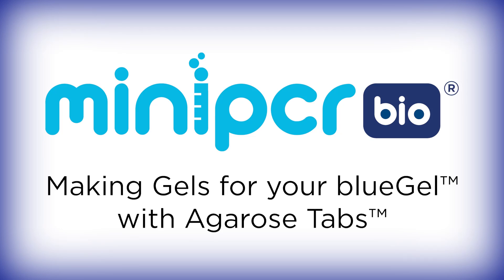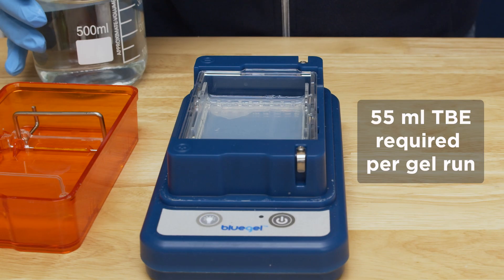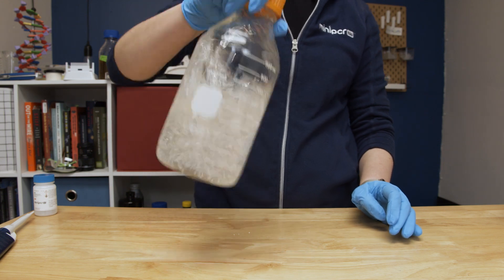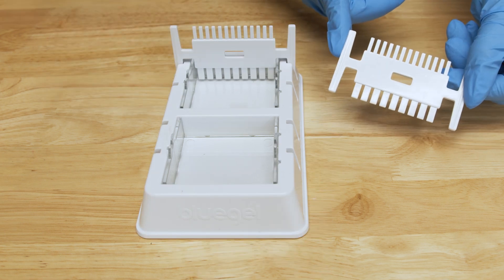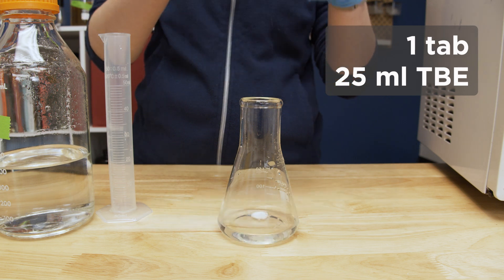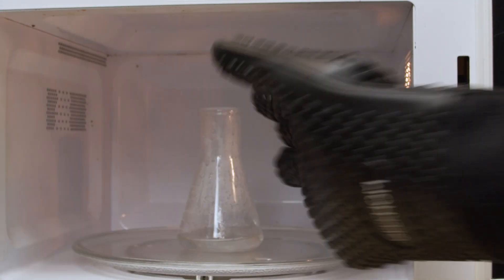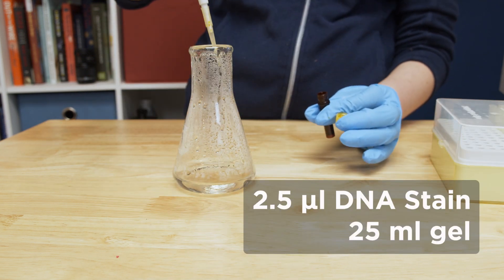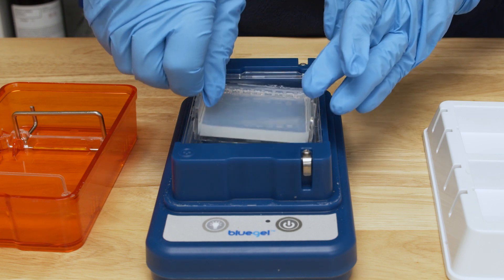How to cast an electrophoresis gel using Agarose Tabs™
To perform gel electrophoresis, you need to make an agarose gel. This video demonstrates how to make a 2% agarose gel using Agarose Tabs™ for use in the blueGel electrophoresis system by miniPCR bio.  These convenient tablets contain pre-measured agarose, saving you time, minimizing prep, and reducing errors. Just dissolve a Tab in TBE, add SeeGreen™ or GelGreen DNA stain, boil, and cast!

0:00 Introduction
0:25 Make TBE buffer
1:07 Set up your gel casting platform
1:30 Make a 2% gel using one Agarose Tab
1:57 Dissolve Agarose Tab in TBE buffer
2:29 Add fluorescent DNA stain (e.g. SeeGreen™)
2:47 Pour agarose in casting tray
3:01 Remove comb
3:05 How to store unused gels